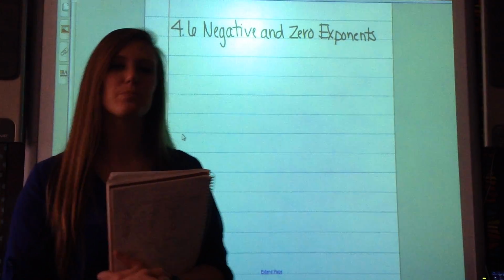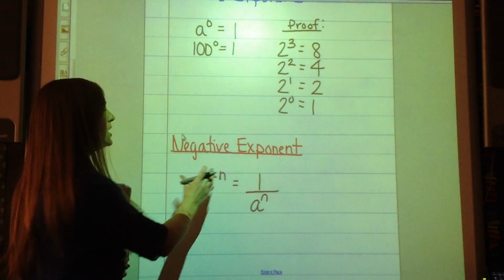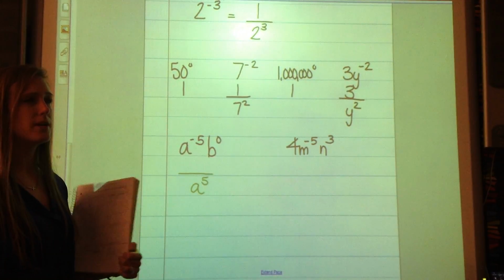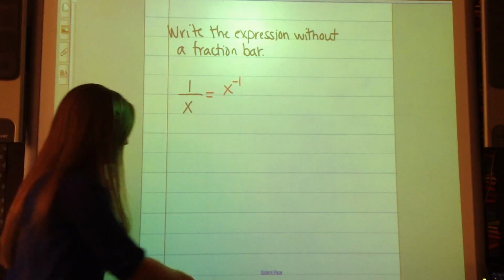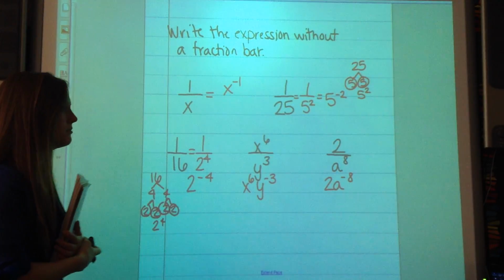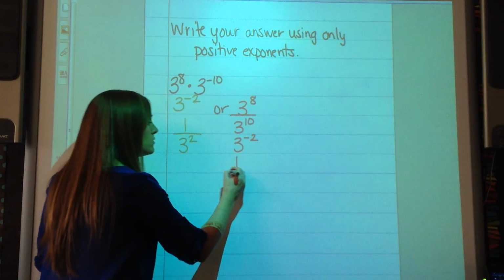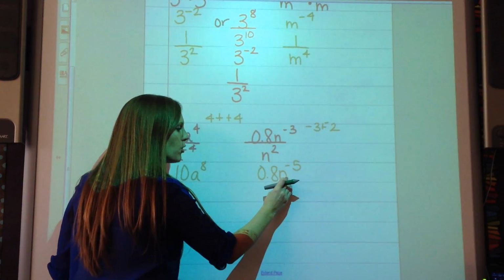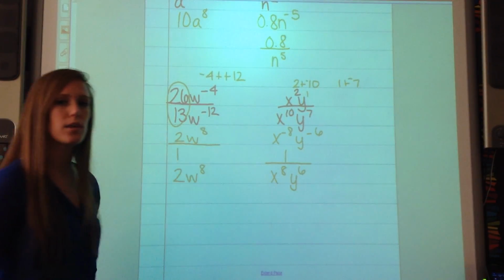Pre-Algebra 4.6 Negative and Zero Exponents